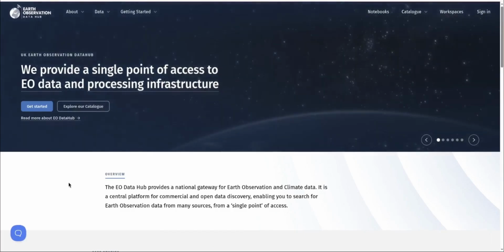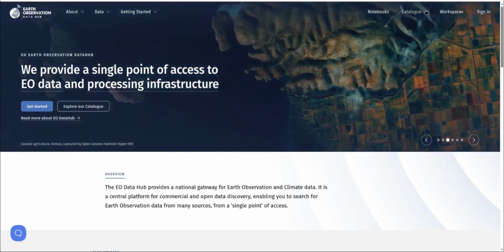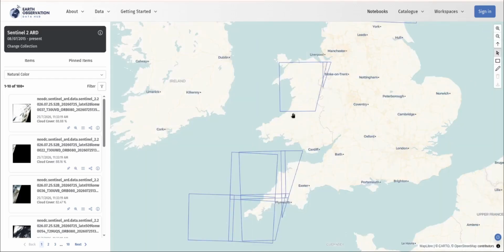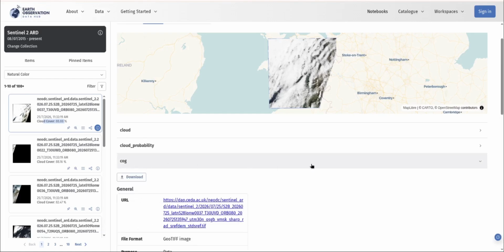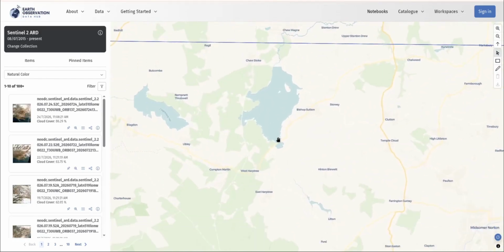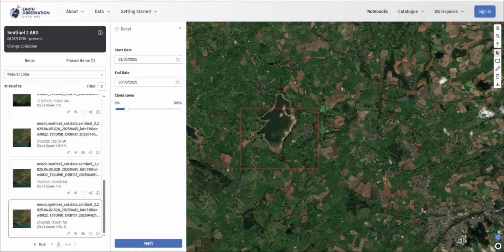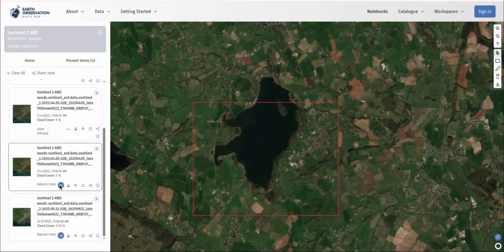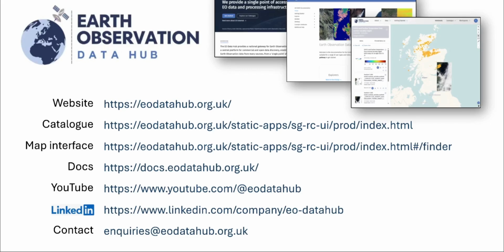Data Discovery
Discover relevant datasets faster using the EODH.

Learn how to browse the Catalogue, find Sentinel 2 ARD scenes, and view them interactively, searching by area and filtering by time range. Identify and pin scenes to show visual temporal comparison of changing water levels at a reservoir impacted by a drought event. Download pinned image files, and explore other useful collections in the Catalogue.

0:00 Introduction
0:31 Finding documentation
1:04 Finding FAQs
1:27 Looking for data
2:09 Collection metadata
2:25 Quality assurance results
3:05 Explore Sentinel 2 ARD in the map browser
4:28 Download an image file
5:02 Integration tools - GIS layer files and XYZ tiling link
5:45 Advanced scene search
7:37 Visualising scenes on the map
8:45 Impact of drought event on reservoir water levels
9:22 Browse other data collections
10:26 Helpful links